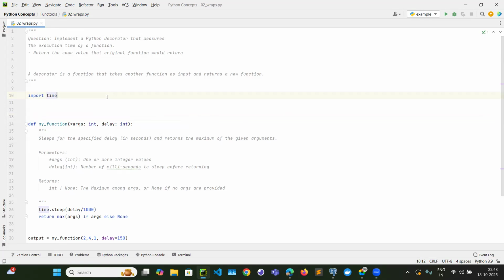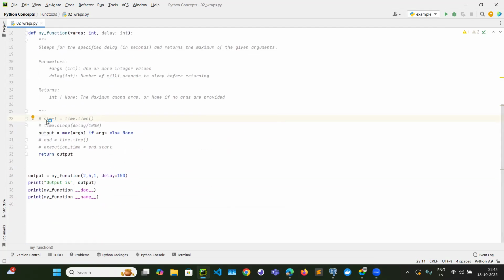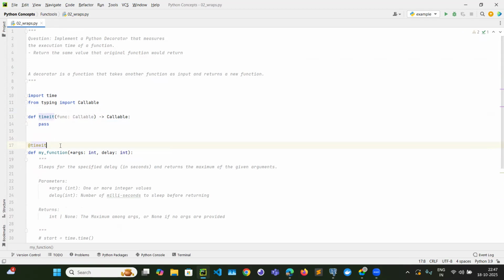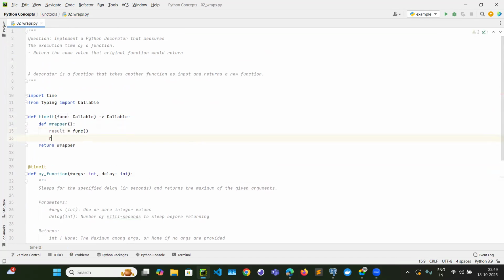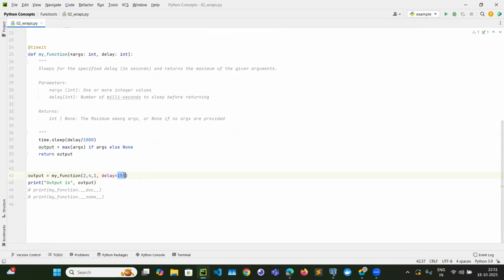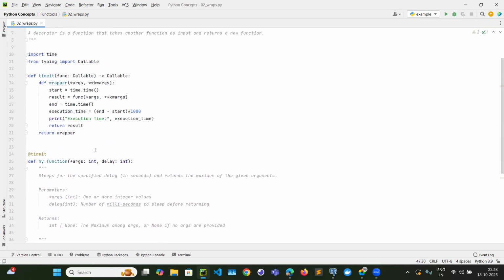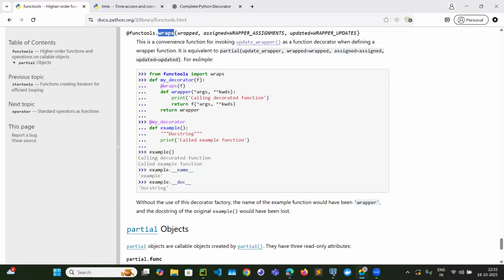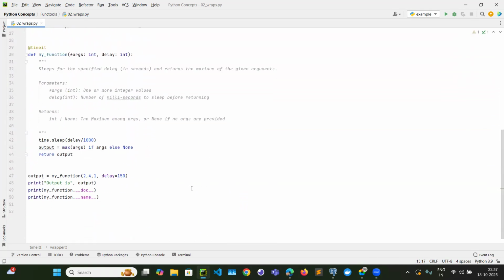Python # 0015 # Implement a Decorator in Python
In this video we will understand what is Python Decorator and how to implement the Python Decorator to measure the execution time of a function. Also we will see how to preserve the metadata of a main function using wraps method from functools